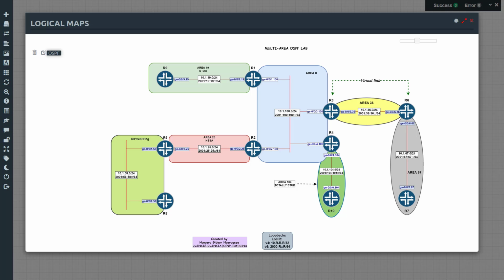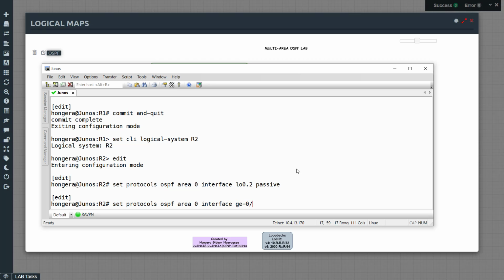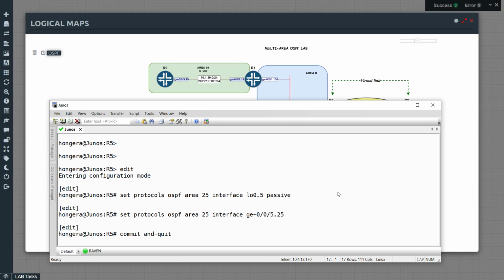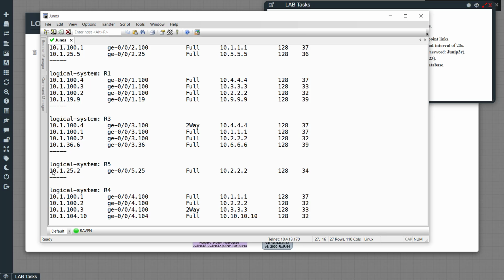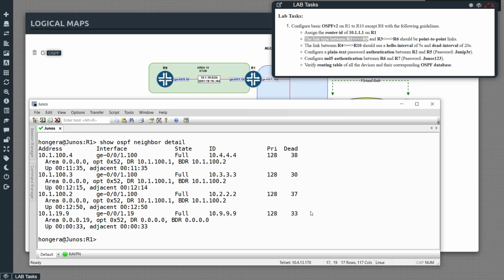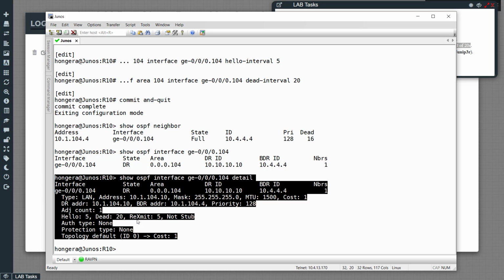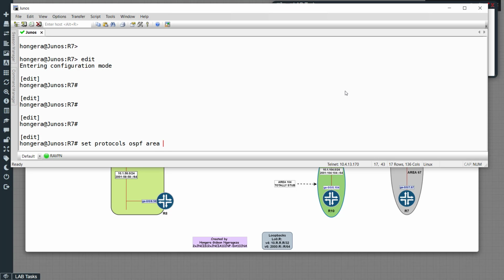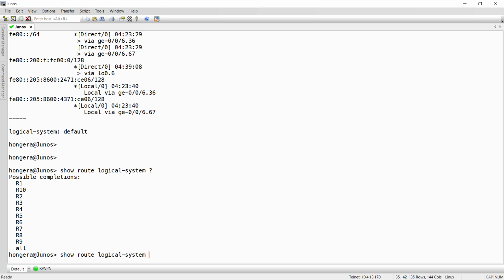Junos OSPF Lab Using Logical-Systems (..Part2)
In this video, I am demonstrating how you can take advantage of Junos Logical-systems to do labs without worrying about resources on your computer/server.., and ofcourse we will do one full OSPF lab with 10 routers. If you haven't watched part1 then go right here 👇👇